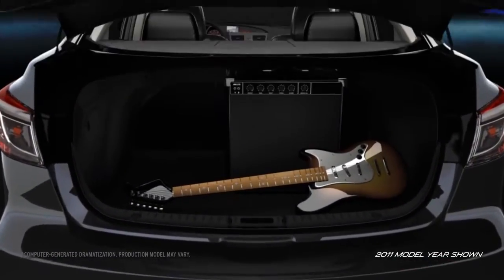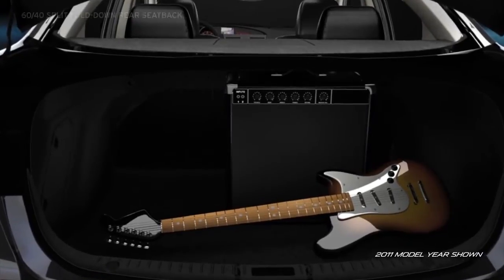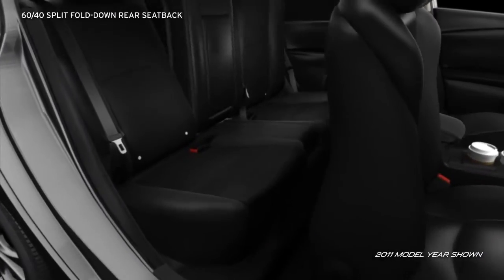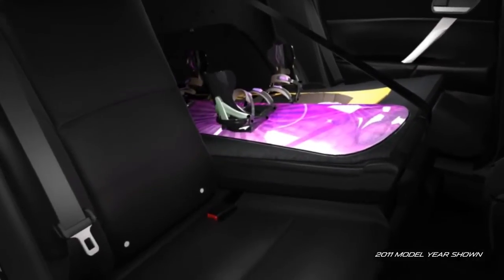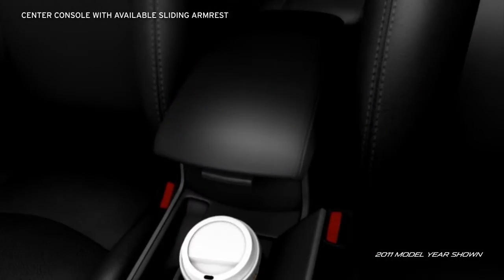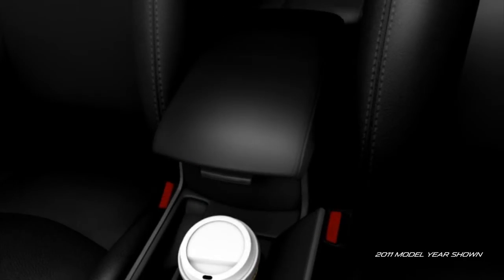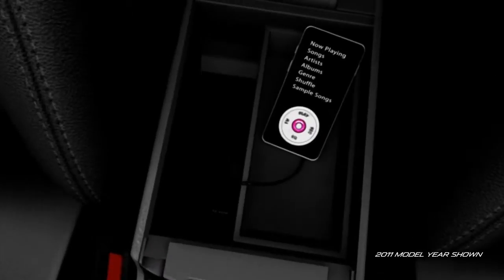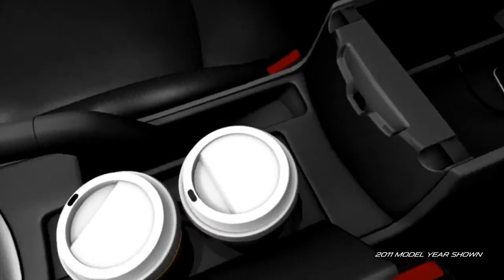2012 Mazda3 4 Door Sedan — Storage Mazda USA